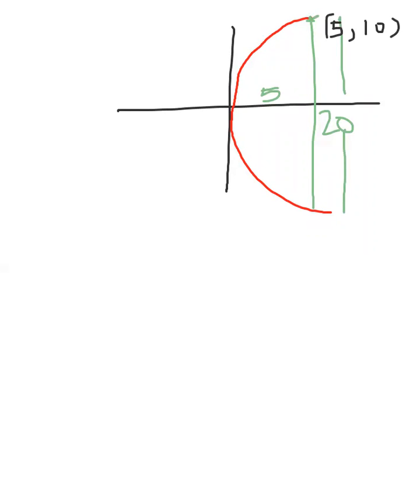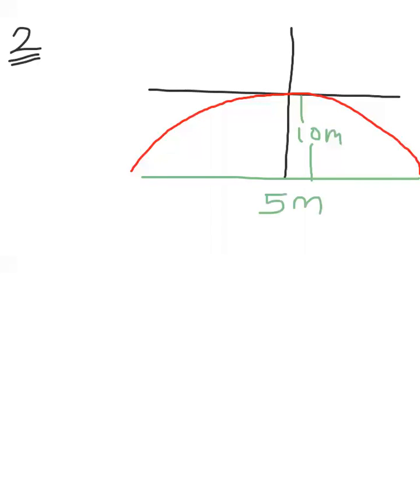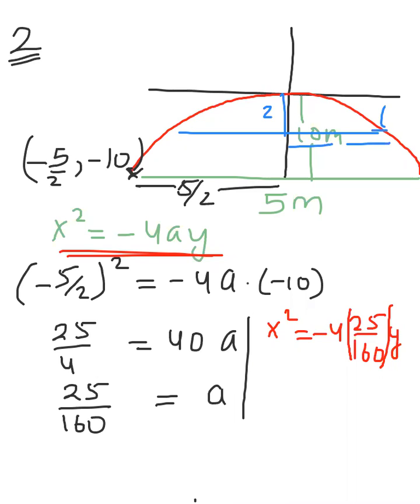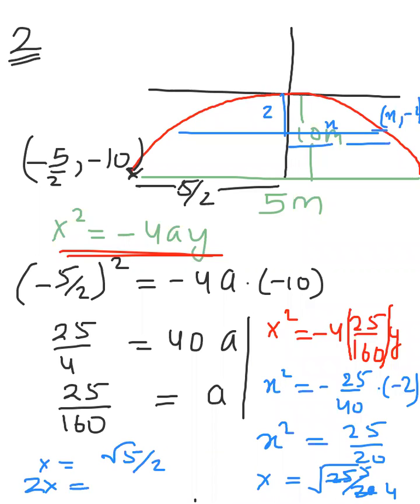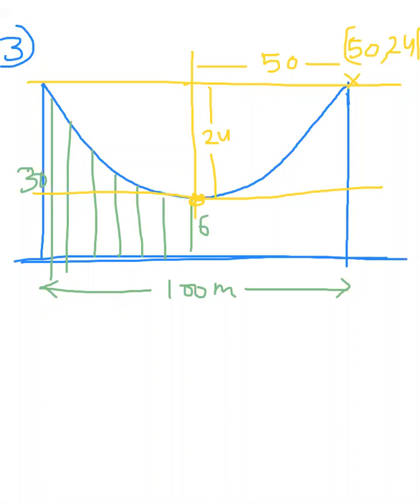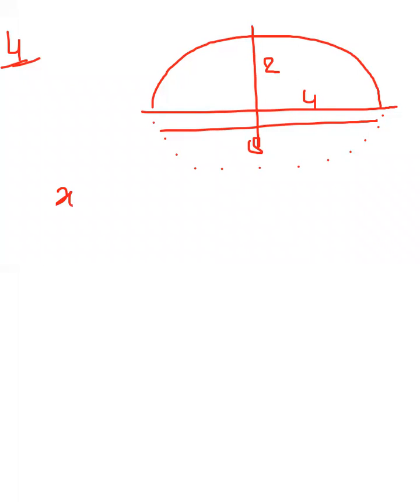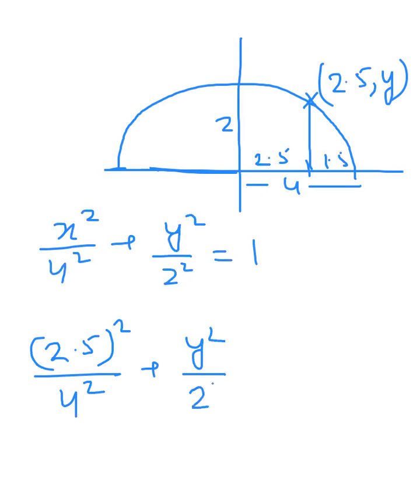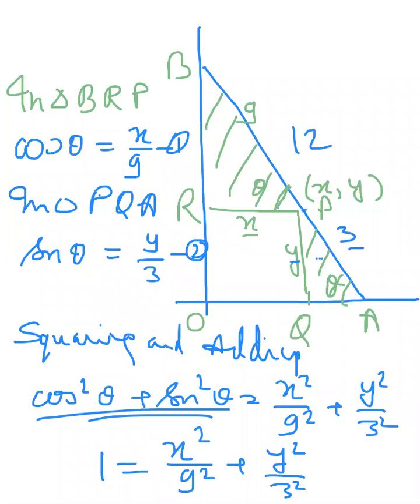Conic Sections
Solving Miscellaneous Exercise